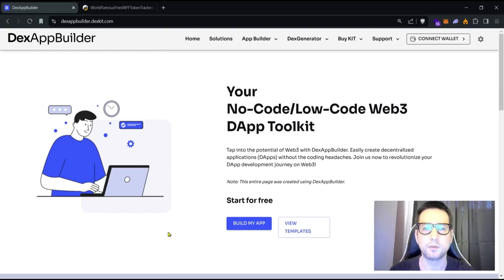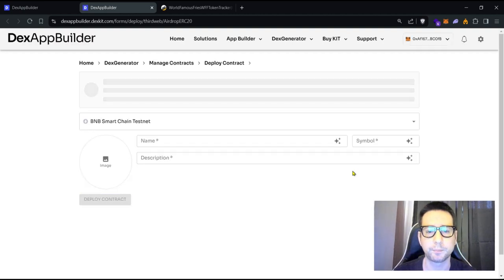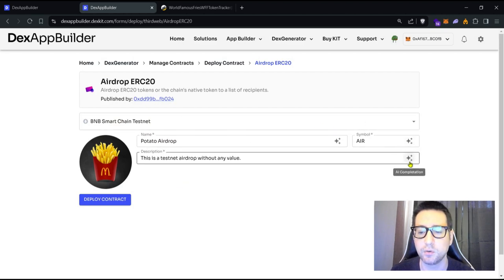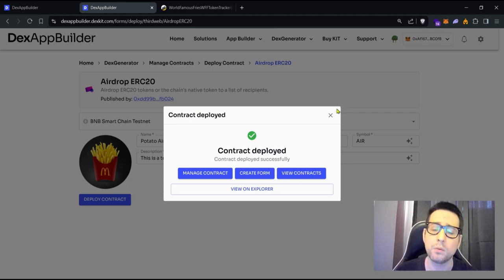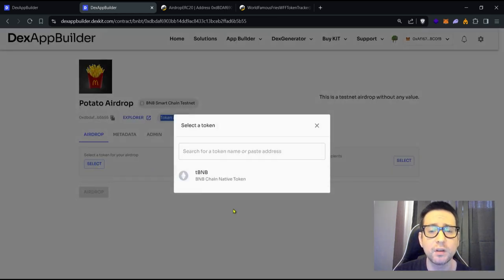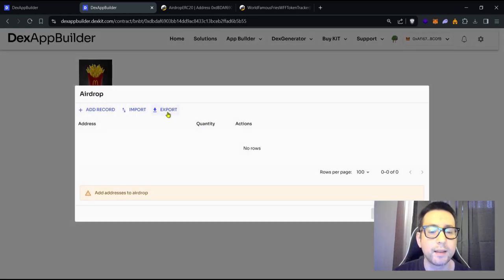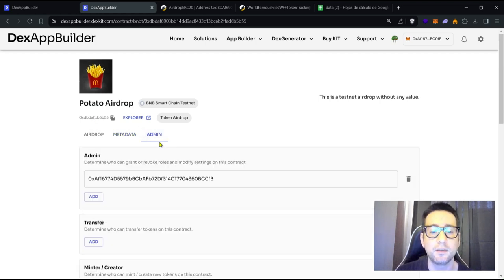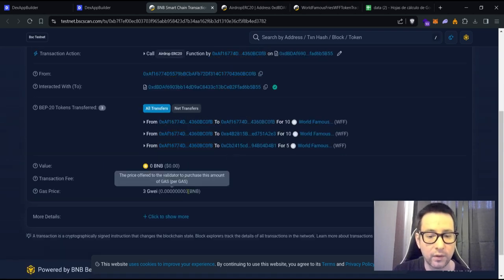Tutorial | How to airdrop crypto without coding using DexAppBuilder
Today our friend Para brings us another video using a special tool that allows anyone to deploy smart contracts without having advanced knowledge on the subject.

In today's video, several procedures are performed: an ERC20 token airdrop contract is deployed without writing code using DexGenerator, part of DexAppBuilder: DexKit's no-code/low-code platform enabled for the creation of DApps; and, as a final procedure, a test ERC20 token airdrop is performed to three addresses.

The video is correctly divided into sections. Please browse through the ones you need to clear up your doubts.

00:00 Introduction
00:30 Navigating to DexAppBuilder platform
00:43 Connect wallet
01:00 Navigating to DexAppBuilder
01:30 Showcasing airdrop contracts
02:16 Choosing Airdrop ERC20 contract
02:30 Choosing network
03:16 Input the contract name
03:35 Input the ticker
03:44 Input the description
03:55 Choosing an image
04:28 Deploying AirdropERC20 token contract
05:49 Explaining modal buttons
06:35 Checking the contract in the explorer
07:01 Managing this contract
07:42 Managing the airdrop tab
07:47 Selecting the token for the airdrop
08:39 Selecting the airdrop recipients
08:50 Adding an address manually
09:32 Adding several addresses automatically
11:03 Checking the metadata tab
11:37 Checking the admin tab
12:22 Deploying the airdrop operation
13:06 Reviewing airdrop transaction
13:41 Wrap up